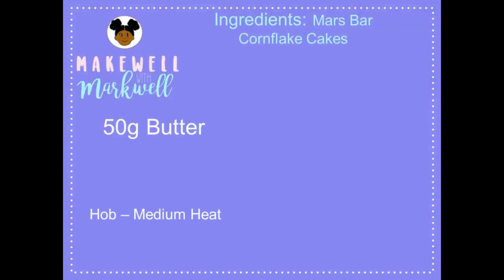Mars Bar Cornflake Cakes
Learn to cook and make things with Makewell with Miss Markwell.
This is a little recipe that I learnt to cook when I was a little girl.

Song: Sweet Release by Dan Lebowitz